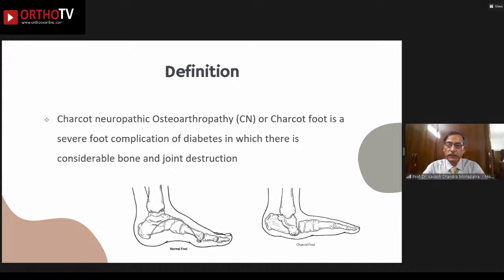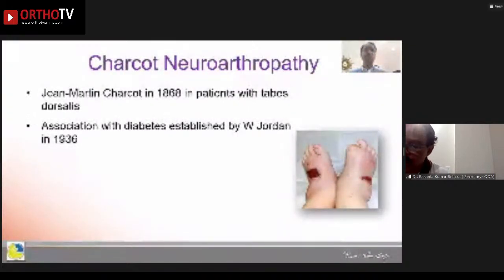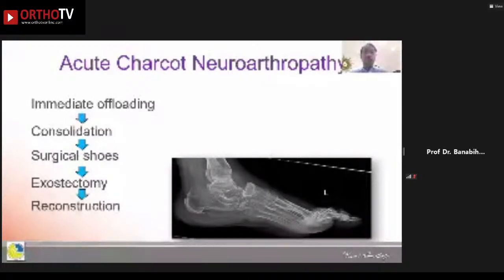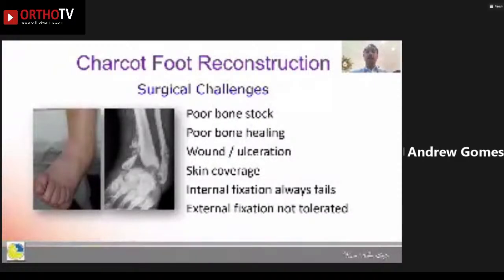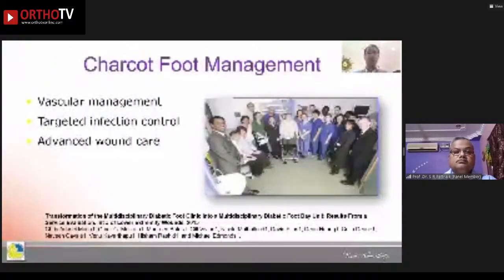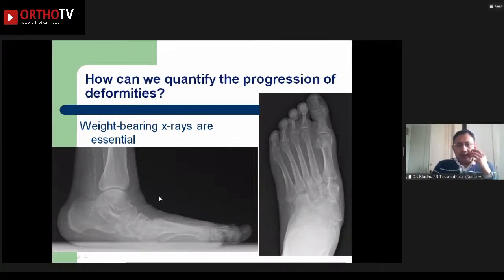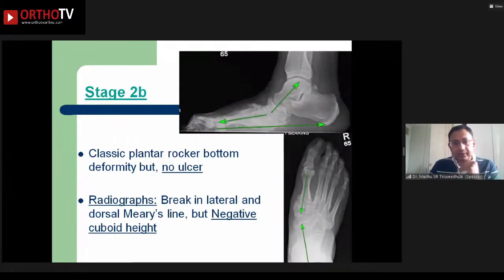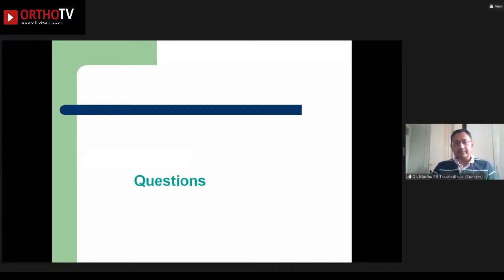OJOT 2: Charcot Foot : Surgical Reconstruction & Soft Tissue balancing : Dr Venu Kavarthapu, Dr Madh